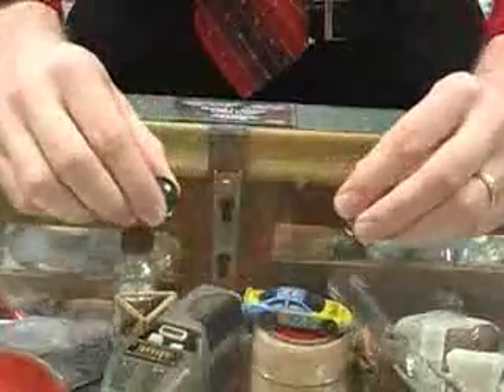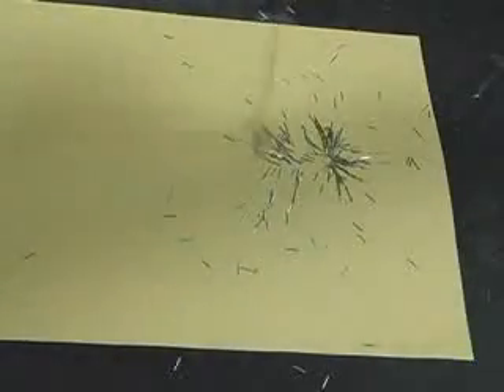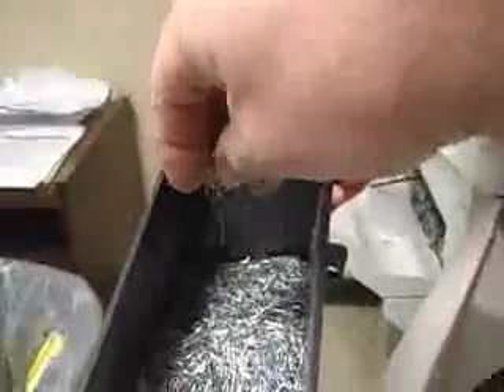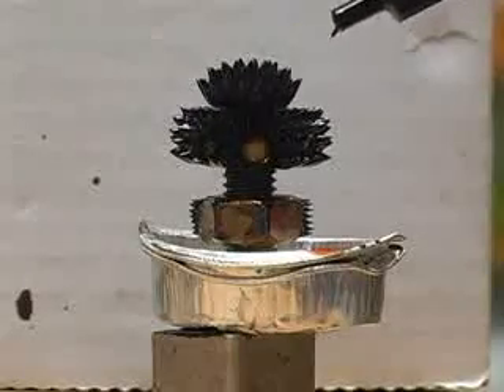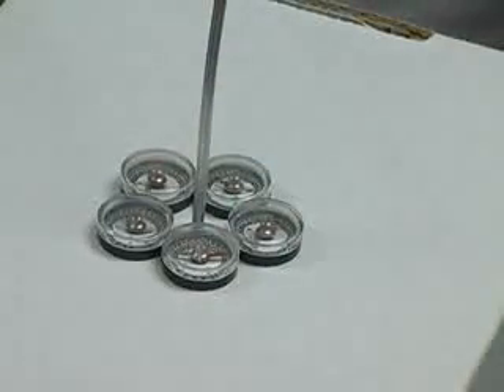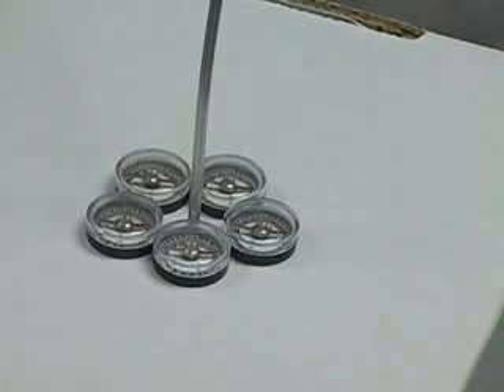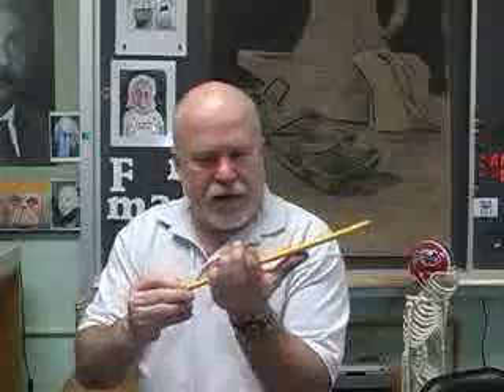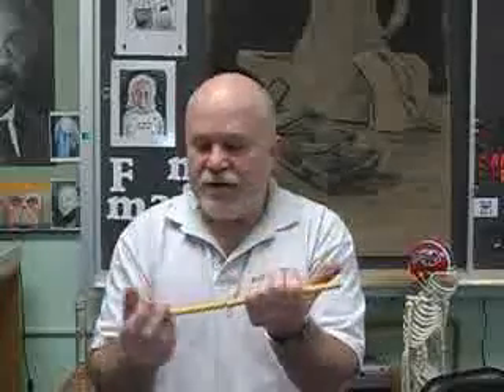المجال المعناطيسي في مرور التيار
مقطع يشرح اتجاة المجال المغناطيسي خلال مرور التيار عبر موصل